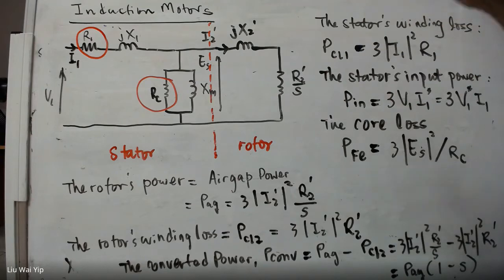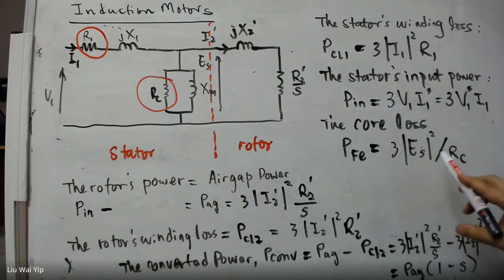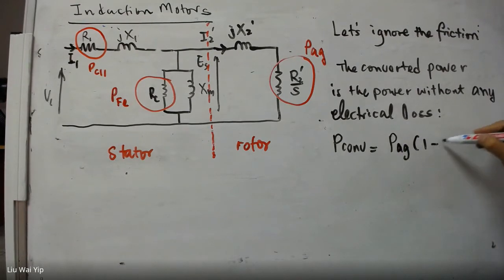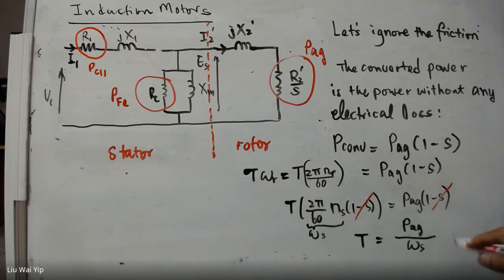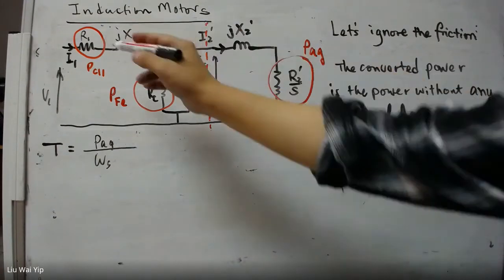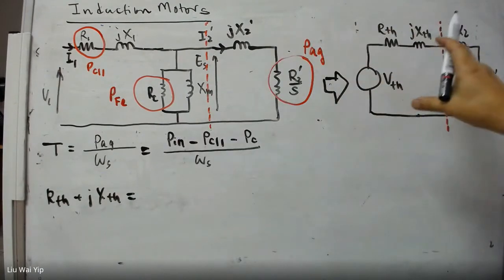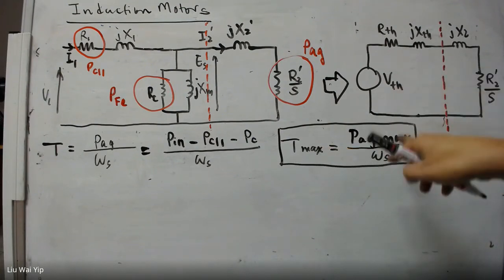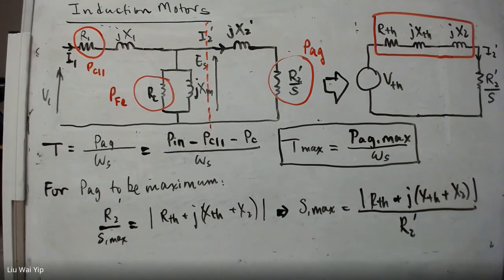Unit 25c: Torque and Maximum Torque of the Induction Motors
In this video, I will show you how to obtain the torque and the maximum toque from the lumped element model of an induction motor,